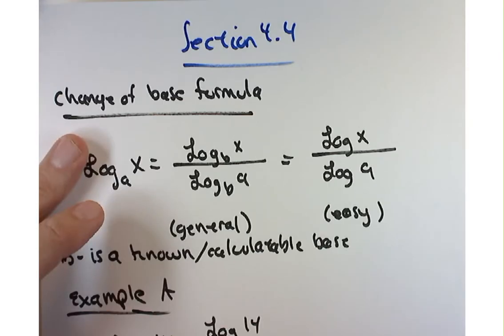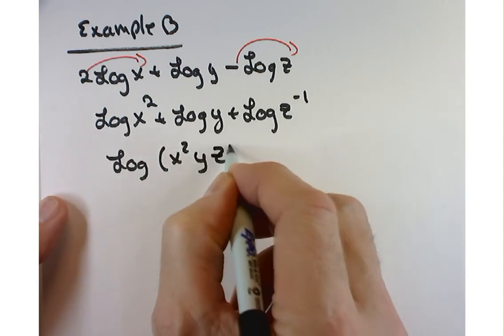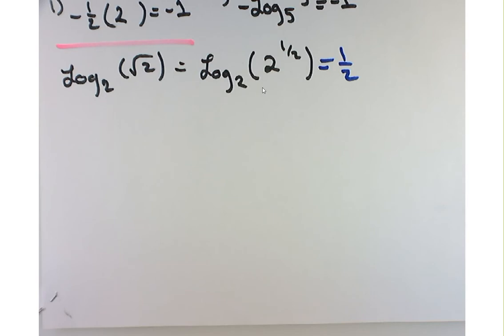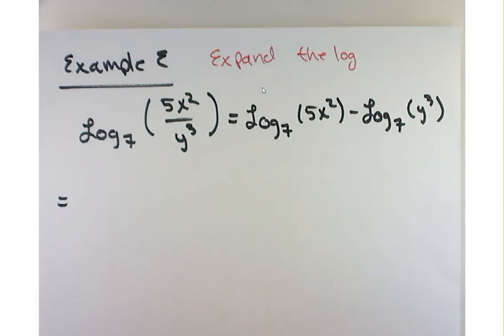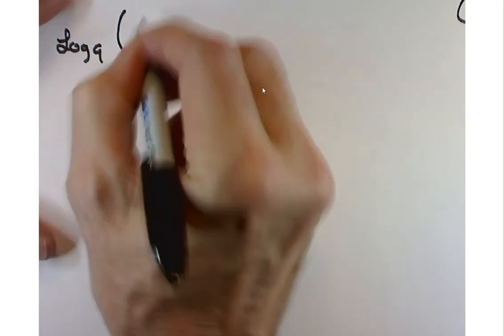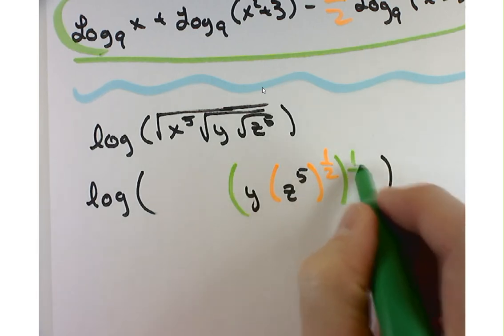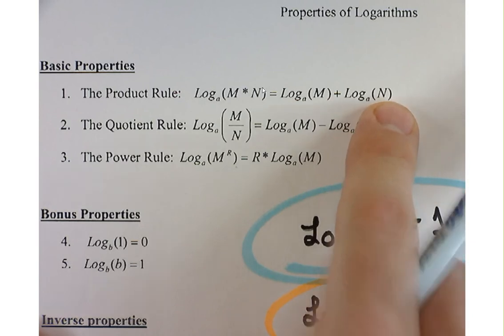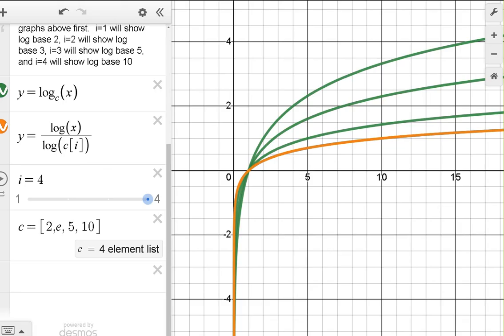Jeff Parent Math